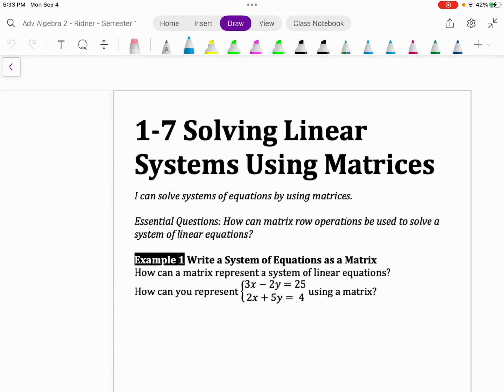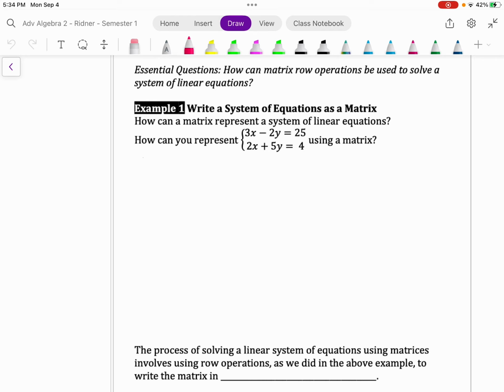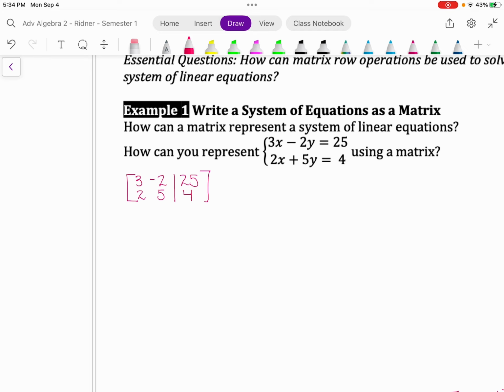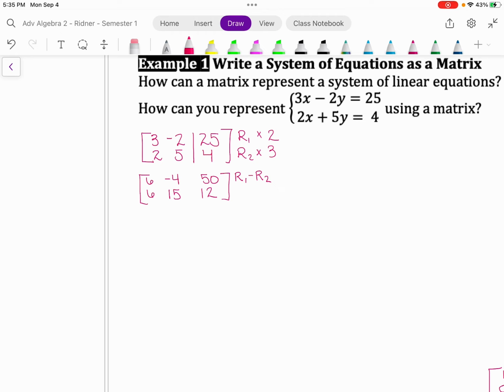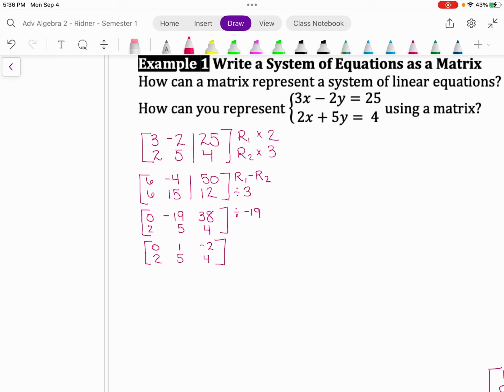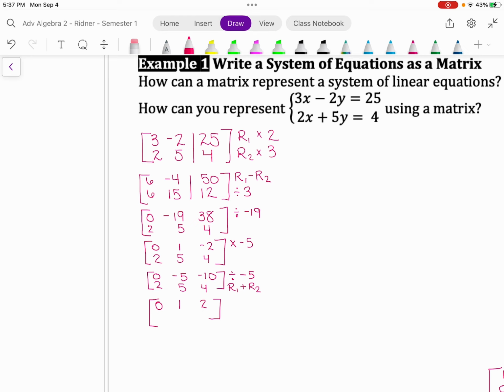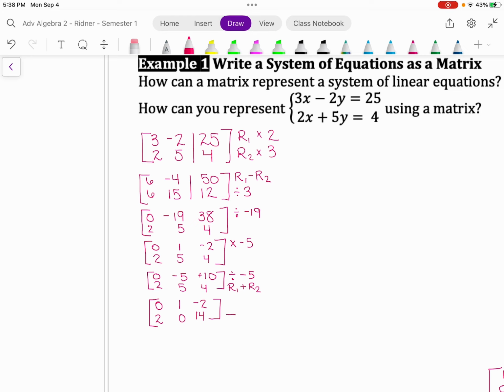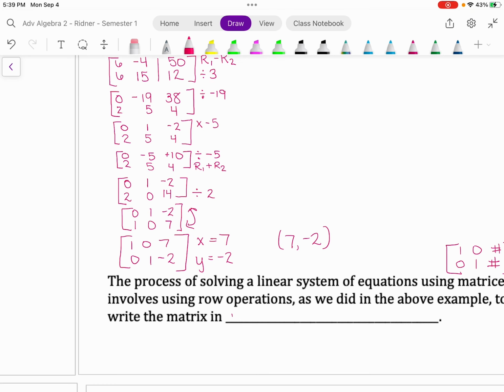Alg 2: 1-7 Part 1 Notes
Row reduced echelon form by hand